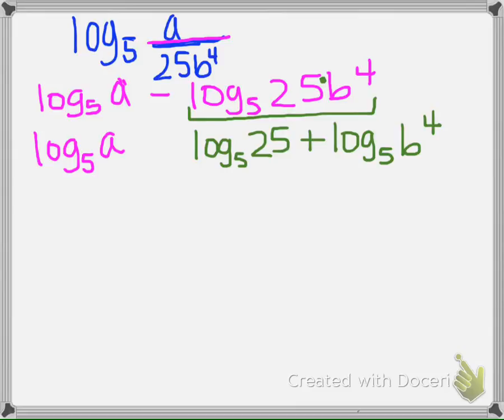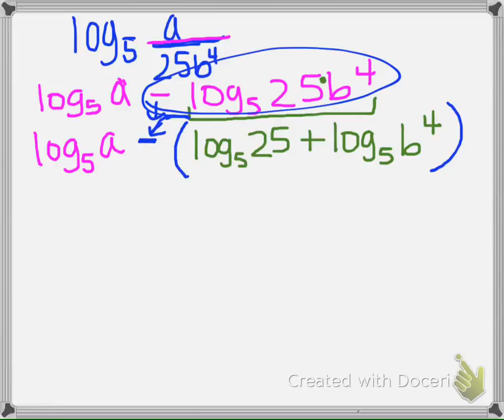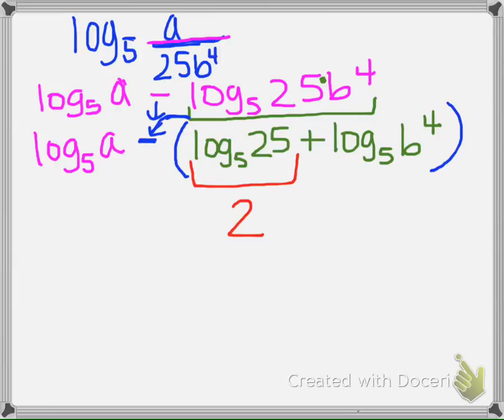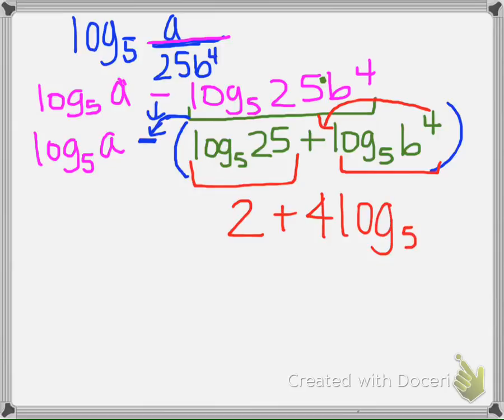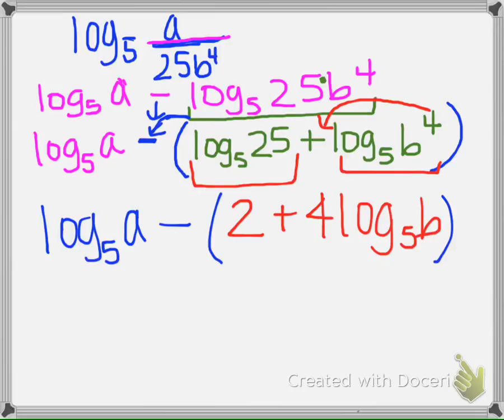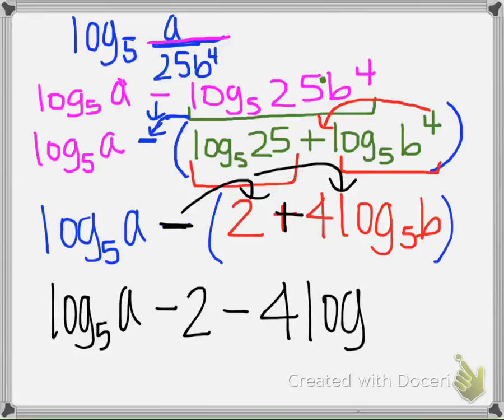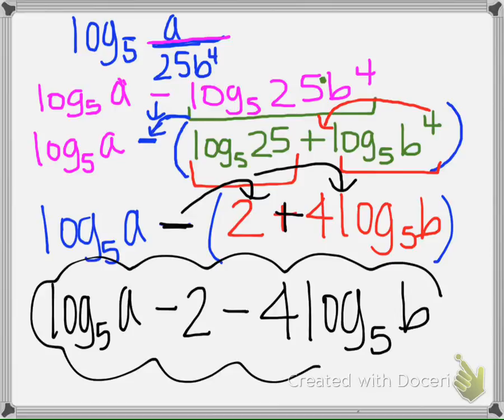10.5 Expand logs